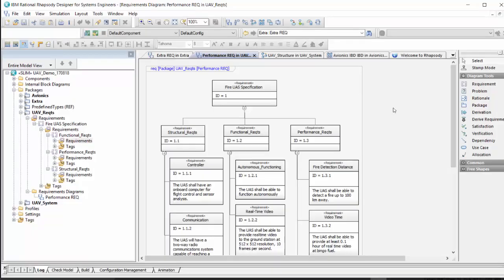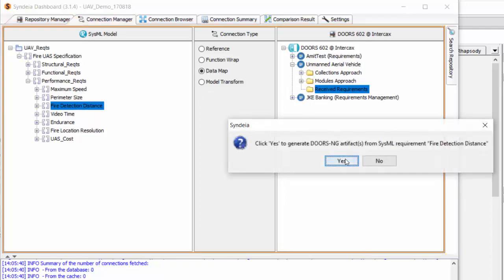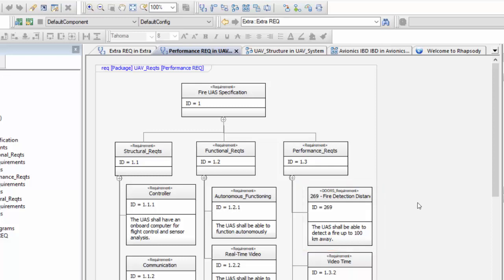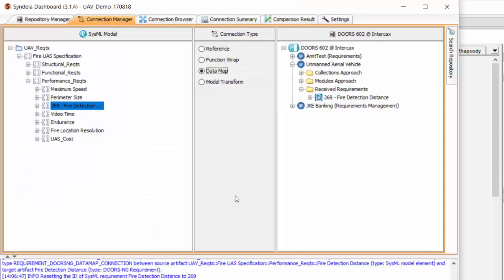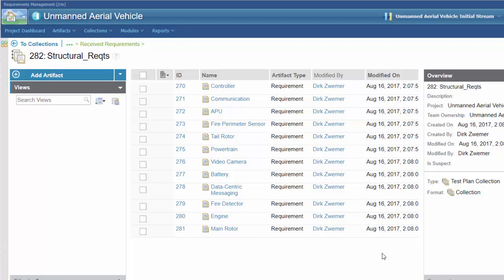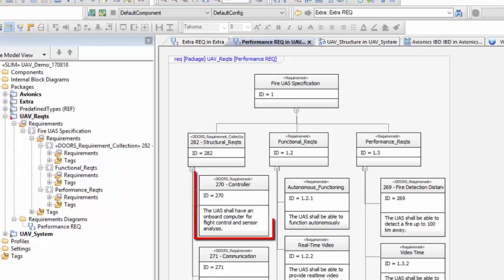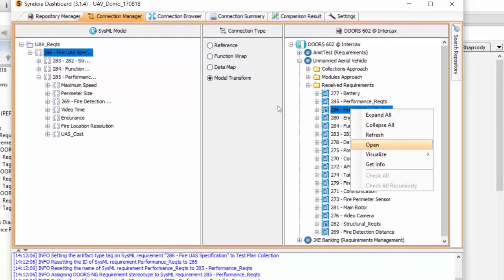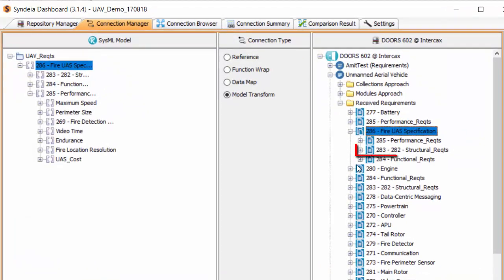Video 5.3R SysML to DOORS NG Model Transform